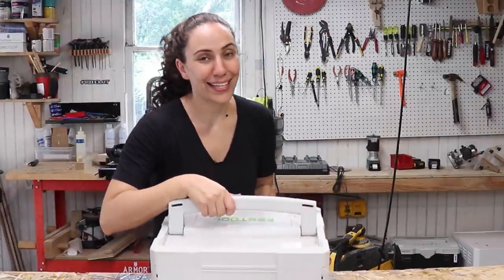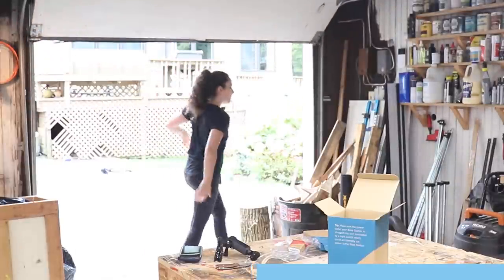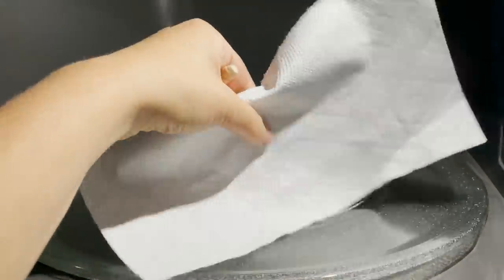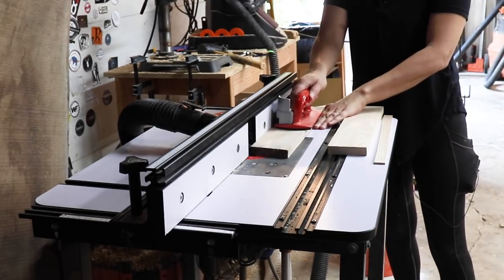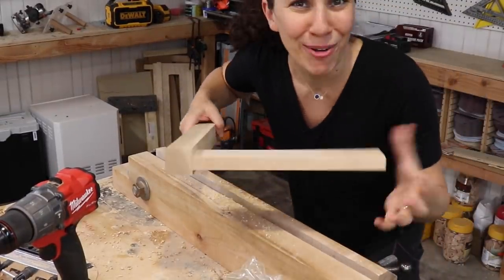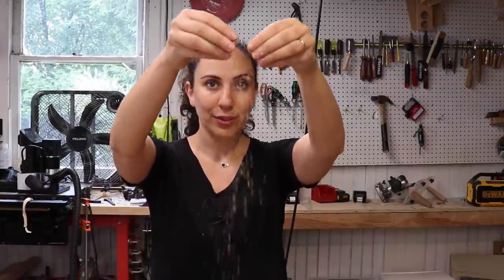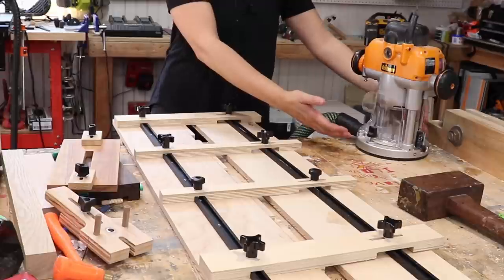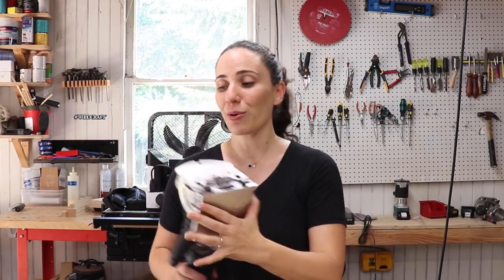7 ways to get around NOT having a DOMINO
to check out SimpliSafe’s award-winning home security that keeps your home safe around the clock! It’s really reliable, easy to use, and there are no contracts.
Thanks SimpliSafe!

Huge thank you to Woodcraft for sponsoring me and my channel, I can not make these videos without them!

You will find everything and anything you need to build amazing projects at Woodcraft

Or keep scrolling to find the tools I used in this video!

I didn't even know, but John from @parillaworks just put out a whole video on the Dowelmax! Here it is

WOODCRAFT Links

OTHER Links

Incra Push Blocks:

Shotgun Mic:

Lav Mic:

Voiceover Mic: